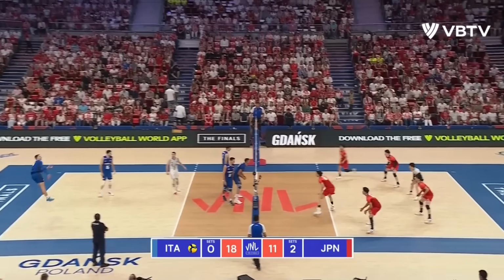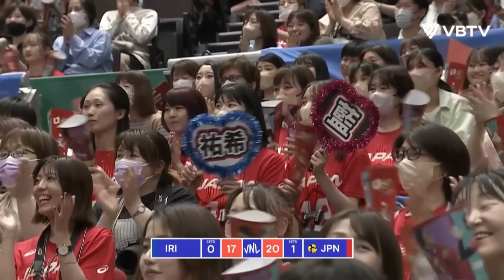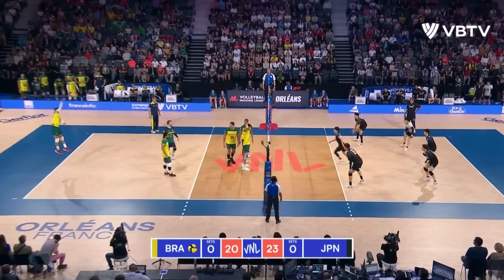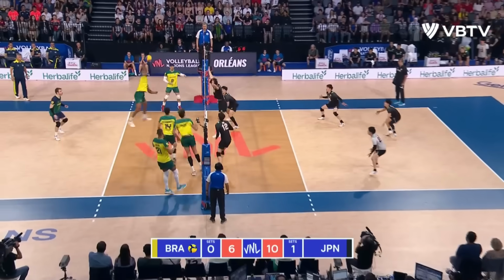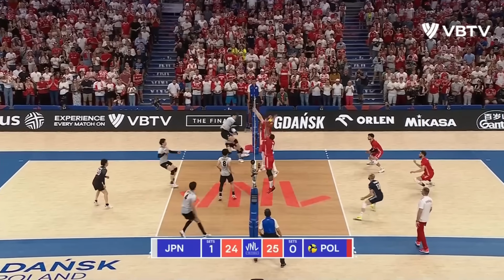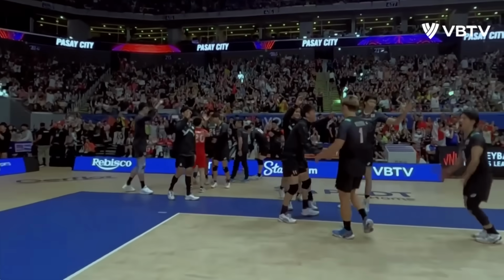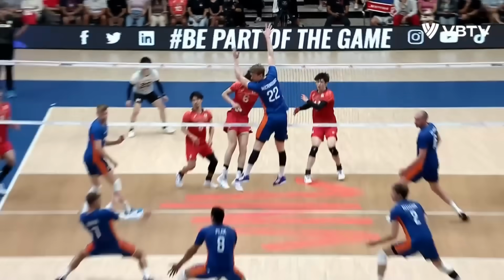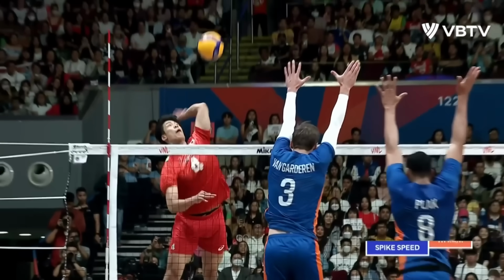The Brain of Volleyball Team Japan | Masahiro Sekita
The Brain of Volleyball Team Japan | Masahiro Sekita. Masahiro Sekita (関田 誠大, Sekita Masahiro, born 20 November 1993) is a Japanese male professional volleyball player from Tokyo. He currently plays in V.League Division 1 for JTEKT Stings and Japan men's national volleyball team. He used to be the captain of Japan U-21 national team in 2012 Asian Junior Men's Volleyball Championship and 2013 FIVB Volleyball Men's U21 World Championship.

The Japan men's national volleyball team (Japanese: 男子バレーボール日本代表) represents Japan in international volleyball competitions and friendly matches, governed by Japan Volleyball Association.

Their nickname is "RYUJIN NIPPON (龍神 NIPPON)", meaning "Japanese Dragon God" or "Dragon God of Japan" in Japanese.